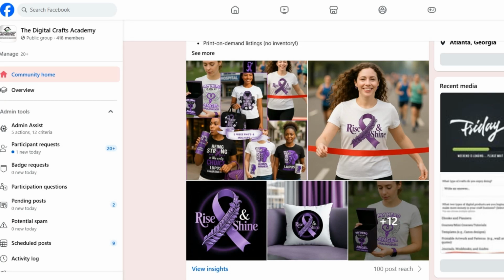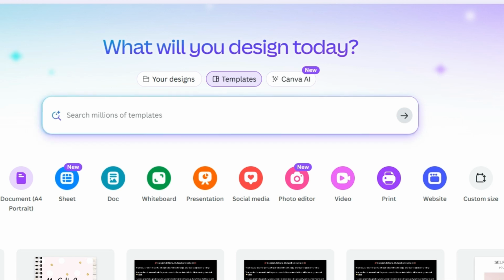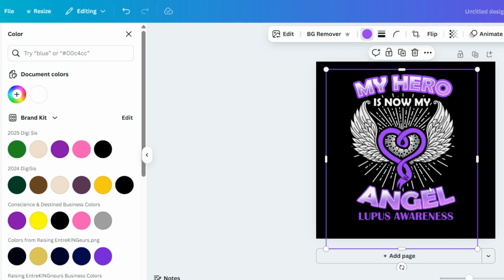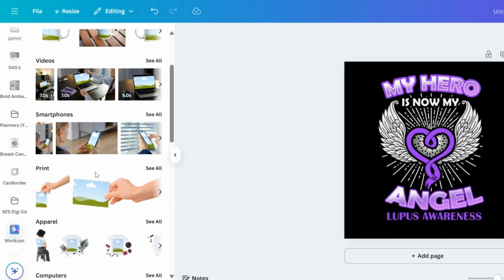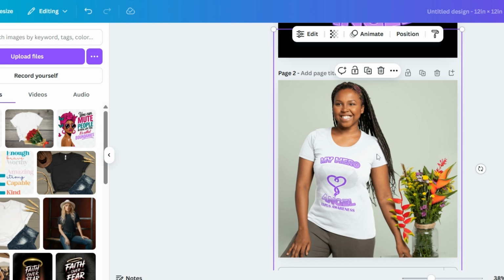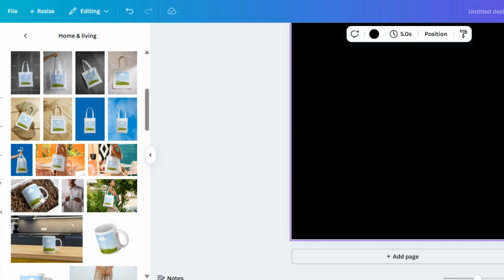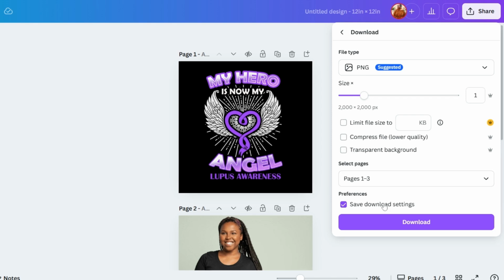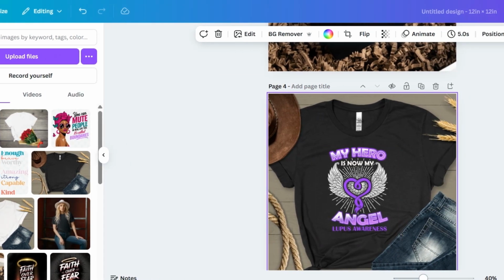Turn FREE Images into Profitable Mockup Bundles | As a Digital Product Canva Tutorial for Crafters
Stop wasting hours creating mockups for each product! 😫 Learn how to take ONE free image and turn it into a complete mockup bundle you can sell with PLR rights! This is how smart craft sellers create multiple income streams from a single design. Perfect for t-shirt sellers, mug designers, and print-on-demand businesses! Hit ▶️ to watch!

Video Description:

Learn how to transform a single free image into a complete mockup bundle that you can sell with PLR/MRR rights! This step-by-step tutorial shows you how to create professional mockups in Canva that you can use yourself AND sell to other craft businesses.

🎯 What You'll Learn:
How to find and use free commercial-use images
Creating professional mockups in Canva
Packaging your designs as PLR/MRR products

⭐ Perfect for:
T-shirt designers
Print-on-demand sellers
Digital product creators
Craft business owners
Template sellers

🔧 Tools Used:
Canva
Free image resources
PLR licensing templates
Mockup strategies

Grab your FREE Lupus Awareness Designs Today! The exact bundle shown in the video

✅Ready to turn your passion for crafting into a thriving income stream? Grab all of our Freebies that are designed to help you take your craft business to the next level. Whether you're just starting out or looking to expand, this bundle provides the tools and strategies to help you turn your creativity into something profitable and lasting.

✅ Ready to find products that you can easily create and resell?

👉Lemon8: digimentorjasmine